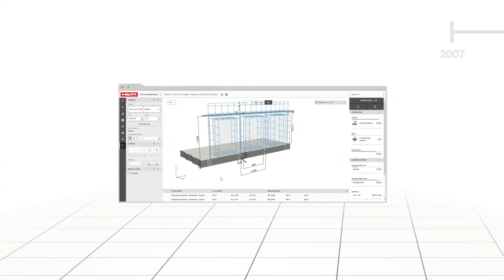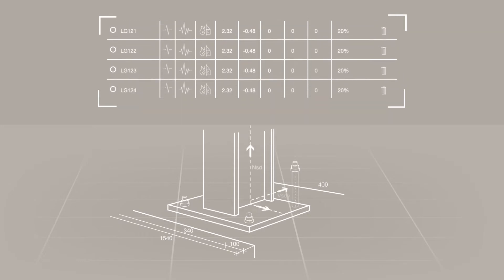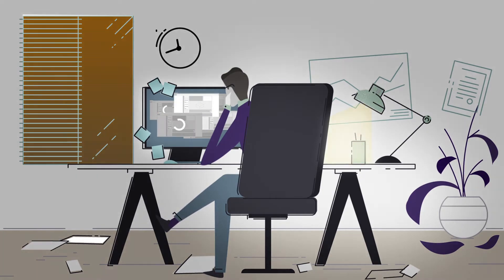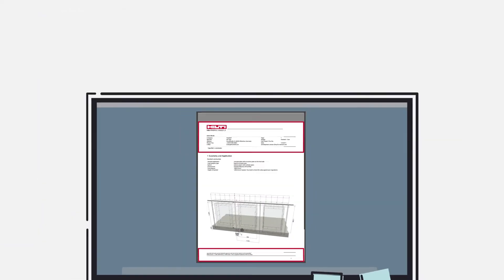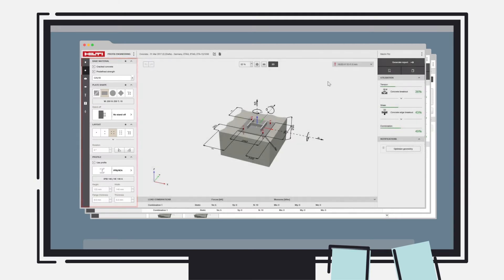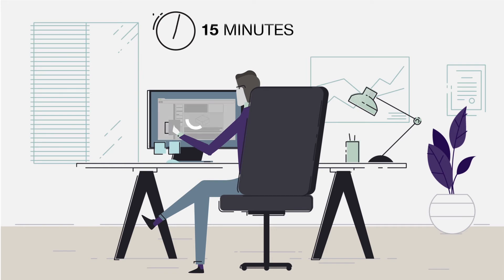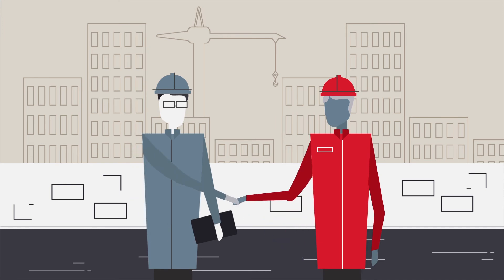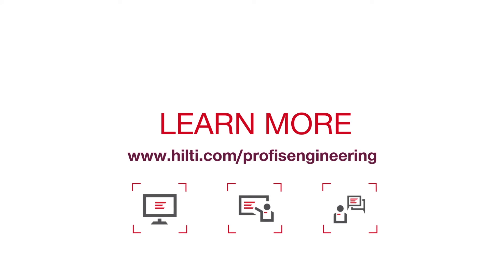INTRODUCING the Hilti PROFIS Engineering Suite for engineers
We are introducing the Hilti PROFIS Engineering Suite software for engineers, which helps macking structural calculations quick and easy.

The software is able to make quick calculations for mechanical and chemical anchors in multiple different types of masonry and base materials.

The software is also able to interface seamlessly with third-party structural calculation software, such as Dlubal. A favorites tab and an undo button allow for quick anchor calculations and maximize
our productivity.